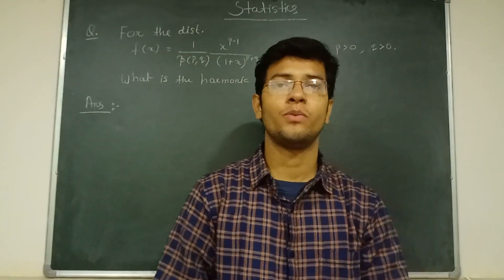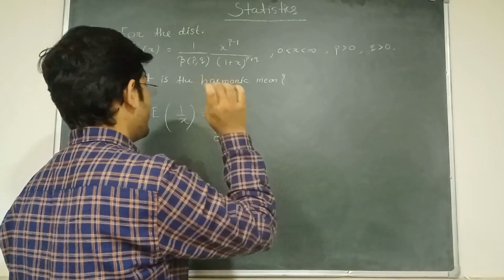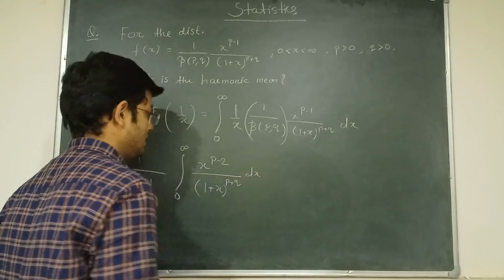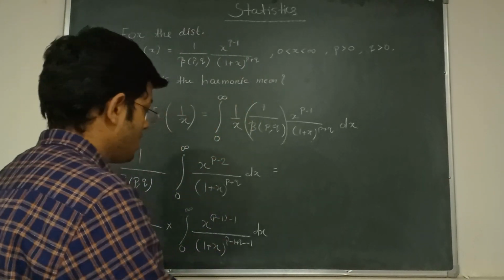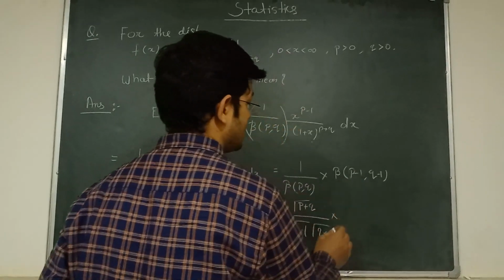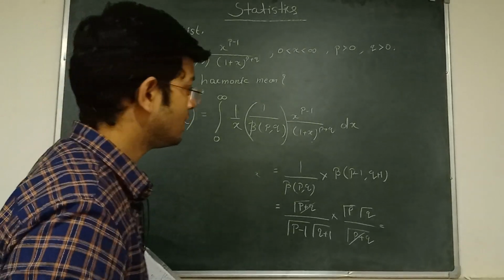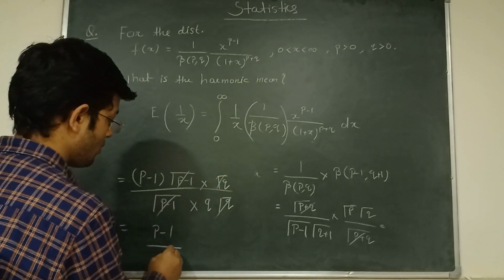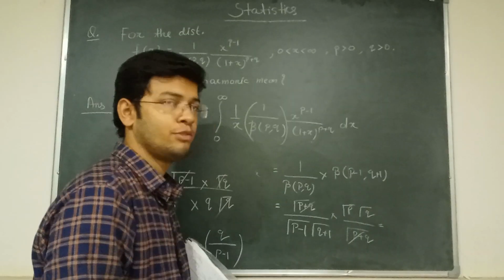how to calculate harmonic mean | Beta distribution in statistics | Mathematics